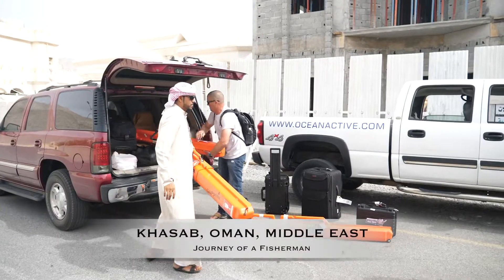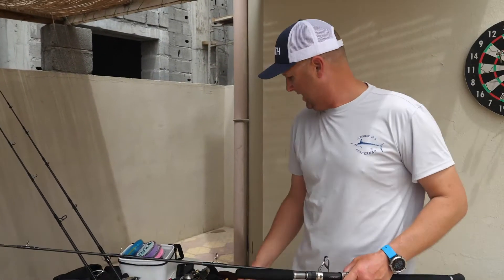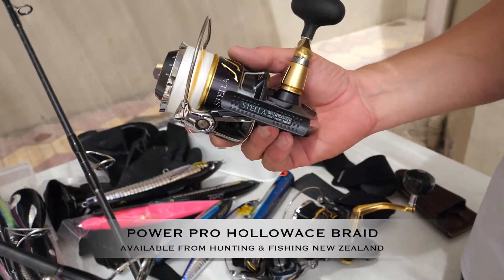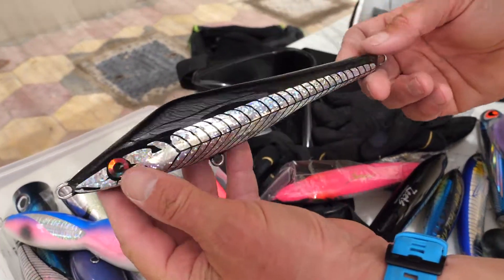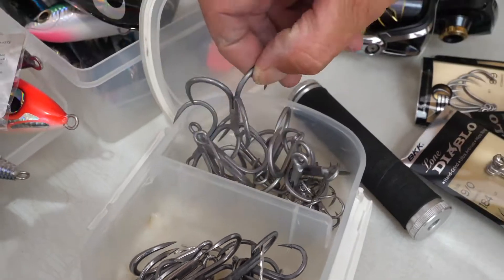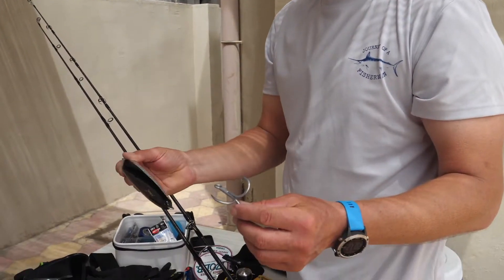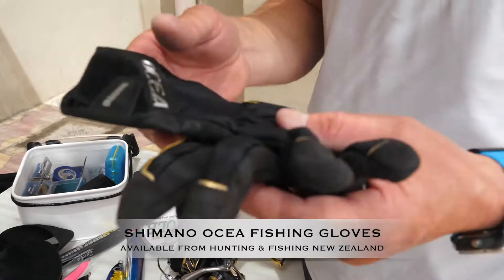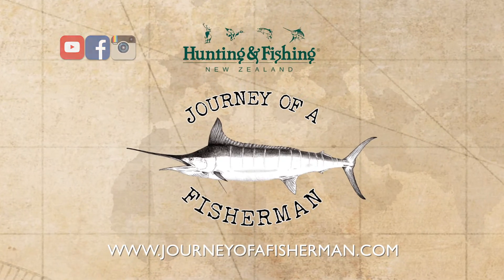Tony Orton's Journey of a Fisherman Ep 2 - Gearing up for Topwater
To be successful in topwater lure fishing for all manner of predatory species like kingfish, giant trevally and tuna you need to have the right gear to do to job and be prepared. In this episode of Journey of a Fisherman, Captain Tony Orton and the crew of kiwi anglers, have flown halfway around the world to the Mussandam Peninsular located in Oman (Middle East) in search of the famed giant trevally and myriad of other species available here! But before the first cast goes in Tony explains the essentials from the right rods and reels, lures, leader set up, hooks and accessories to help get the most from topwater lure fishing.

For demonstrations on the knots, connections and other useful fishing information be sure to check out the Tips & Tricks sections of the Journey of a Fisherman